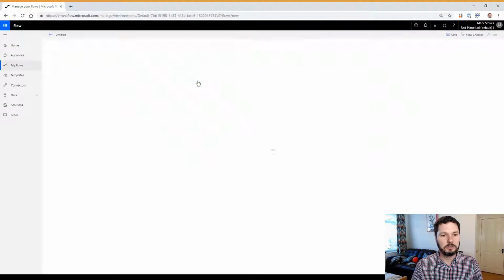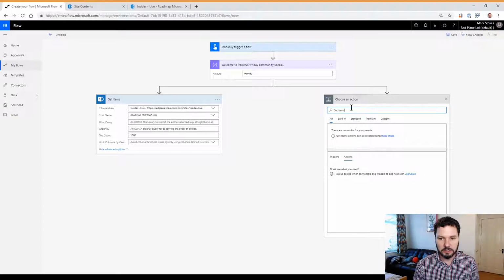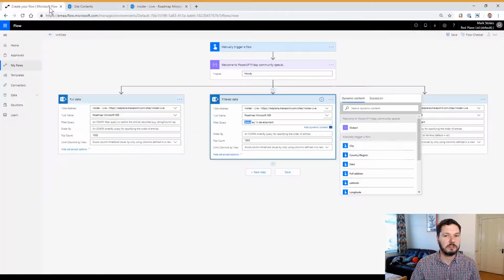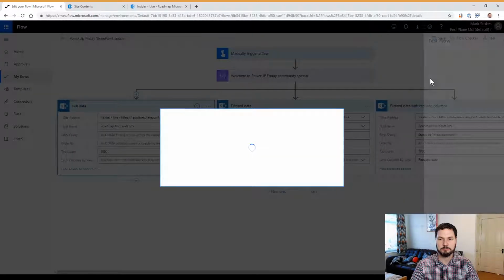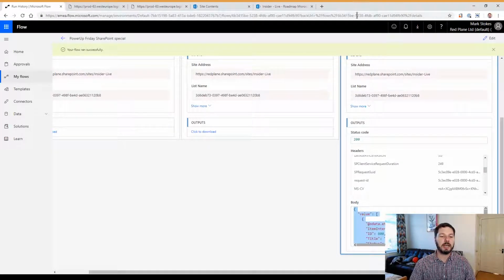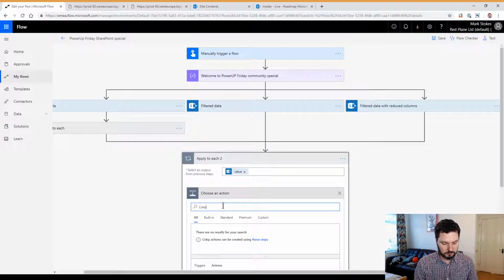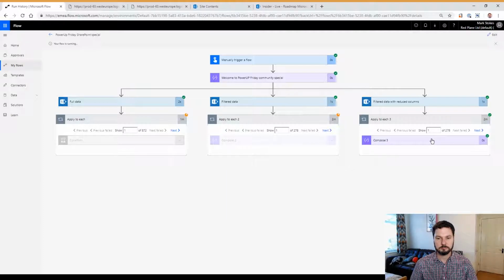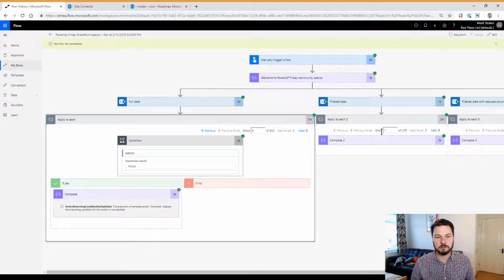Friday Special - Use OData Filters to get SharePoint list items and speed up your Flows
In this video I show you how much quicker it is to use the Filter option in your SharePoint Get Items Action compared to getting all items and looping through them with a Apply to Each function. I even get time to play a game!